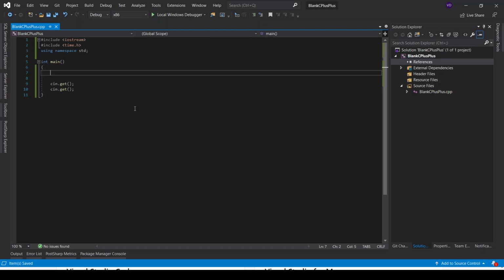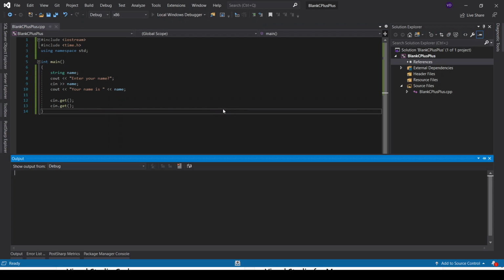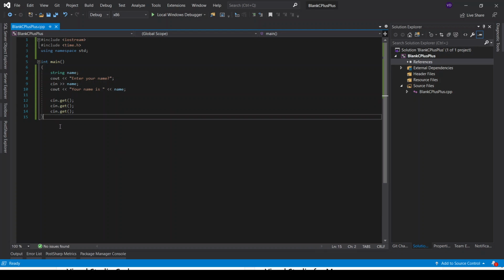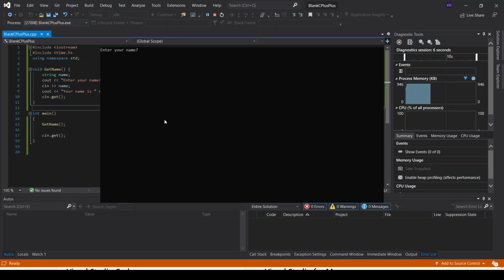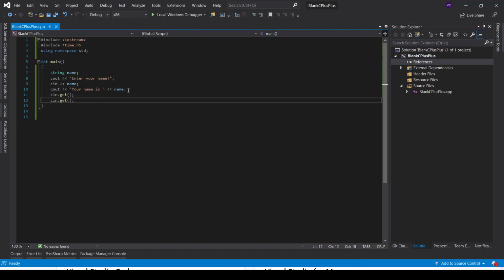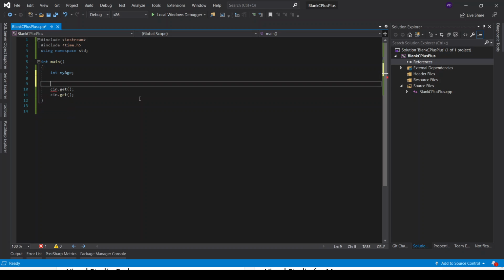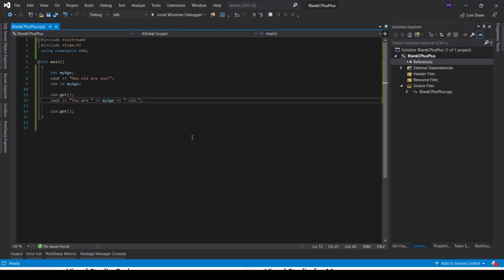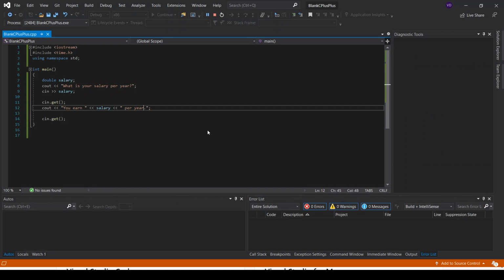13 C++ Input operations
Source Code download The C++ course is mainly aimed to C# developers from Beginners to Medium level. However, others could also take an advantage of the course.